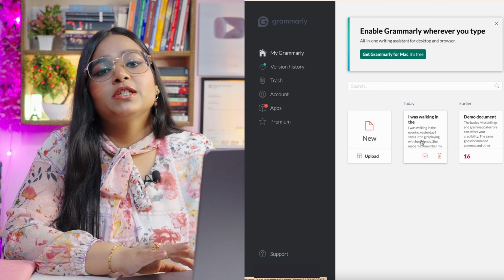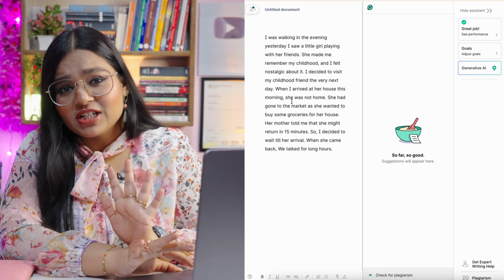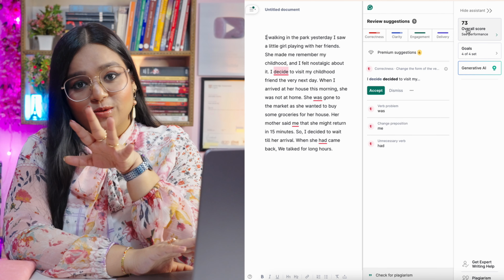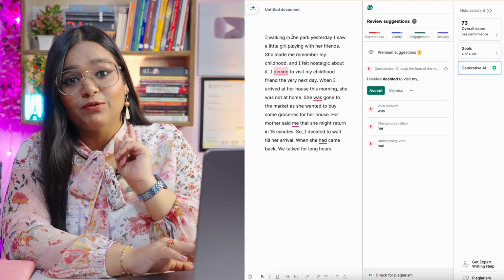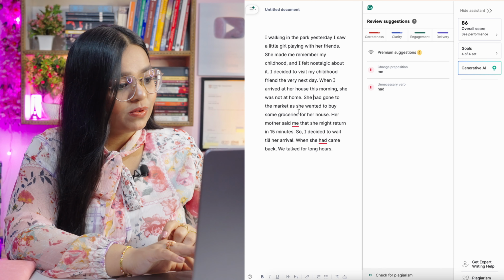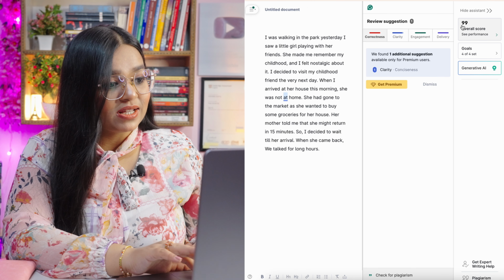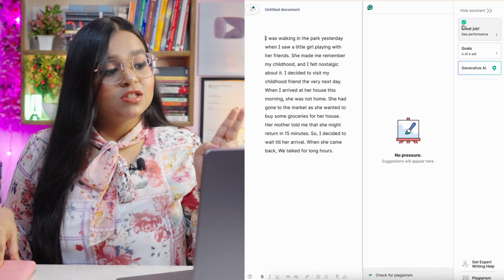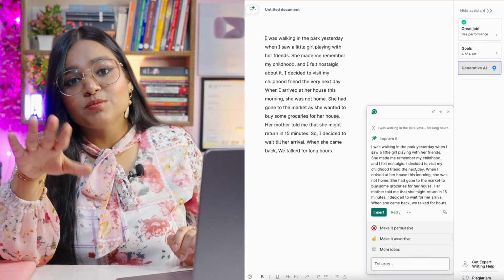I Found The best App To Fix All Your English Grammar Mistakes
The best solution to CORRECT your English Speaking Mistakes
this is the best solution to correct all your English mistakes. Correct your mistakes while doing English speaking practice

Tutor Shivangi